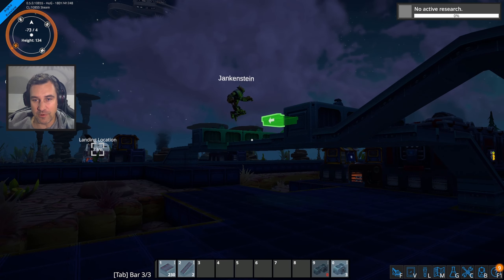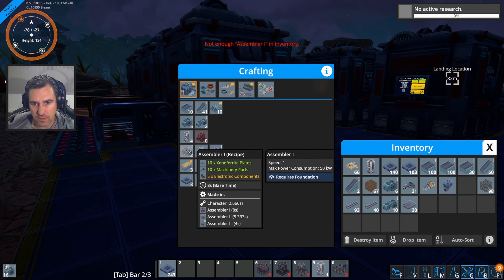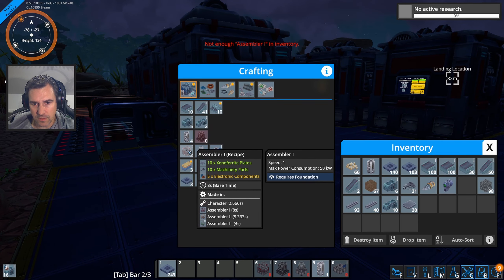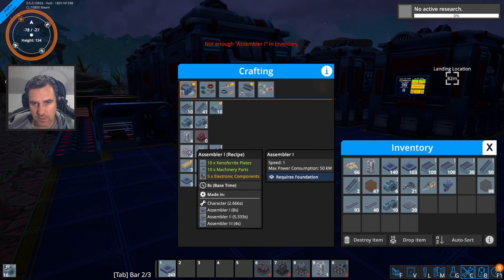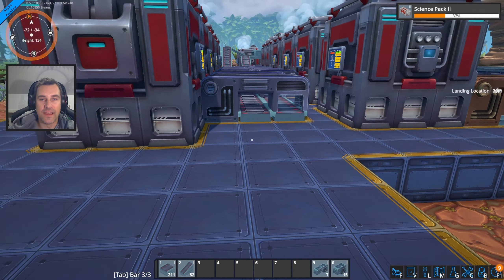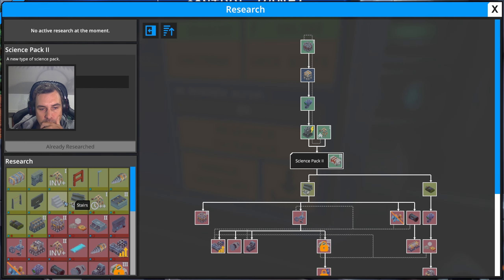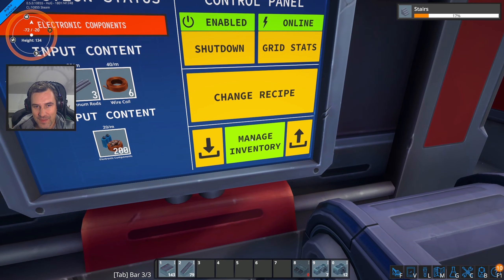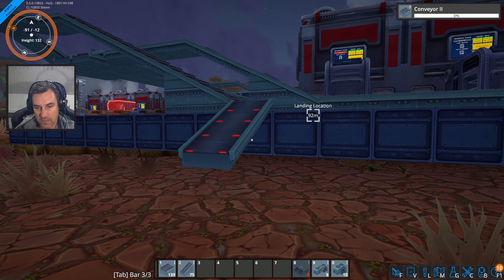Foundry Multiplayer E2: Automate Good Times!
We're back in the FREE alpha preview of Foundry, and this time there's two of us! We're checking out the multiplayer functionality, as well as some of the features I didn't get to in the first build.

Featuring: Jankenstein @JankensteinGames